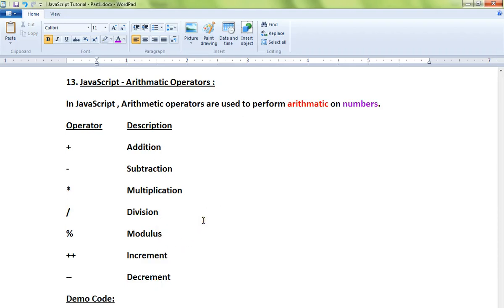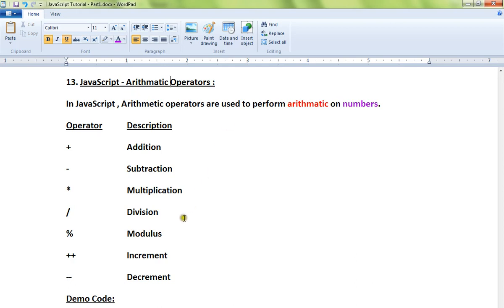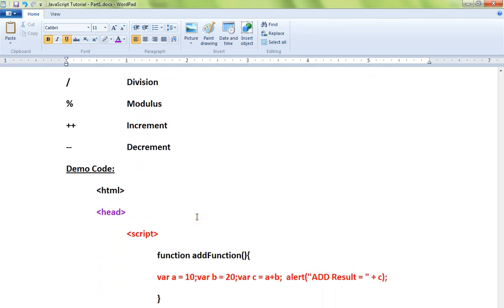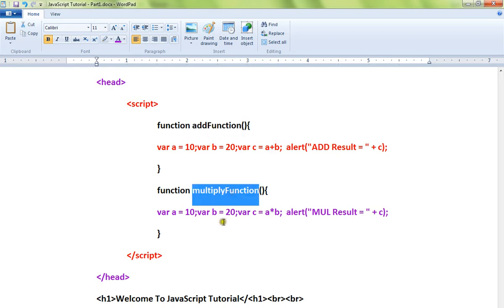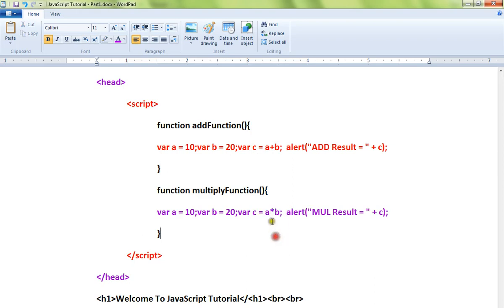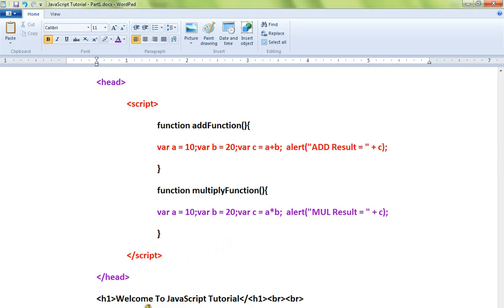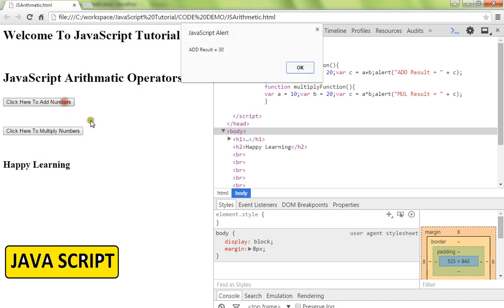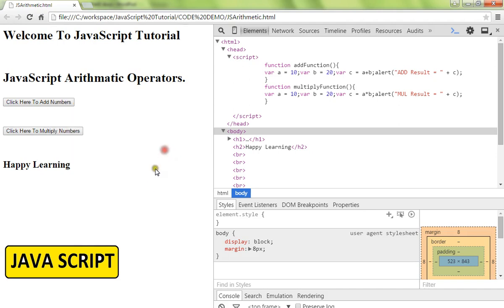JAVASCRIPT ARITHMATIC OPERATORS DEMO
to get notifications. ARITHMATIC OPERATORS IN JAVASCRIPT DEMO

ARITHMATIC OPERATORS IN JAVASCRIPT DEMO